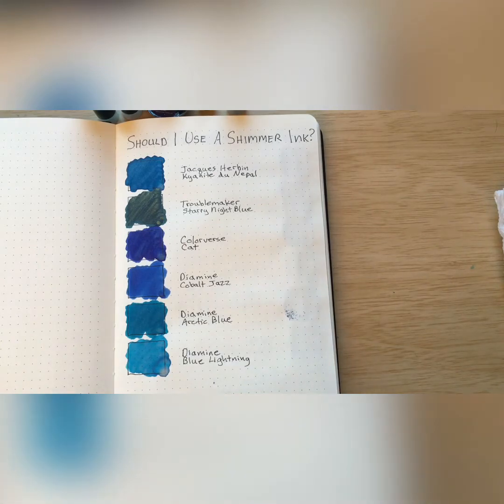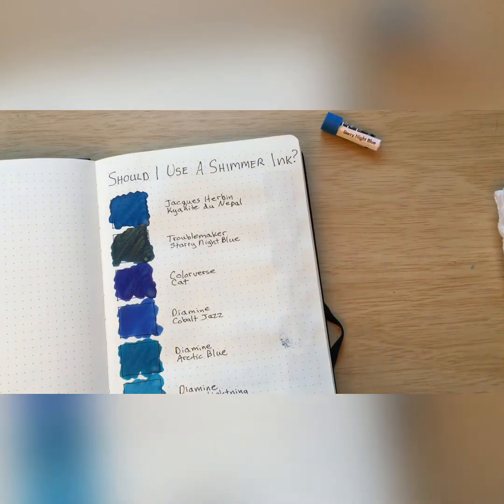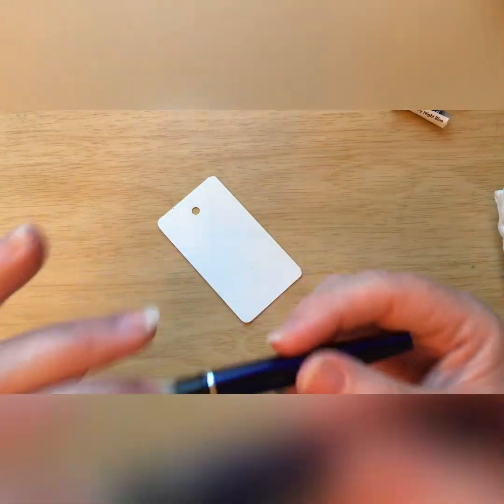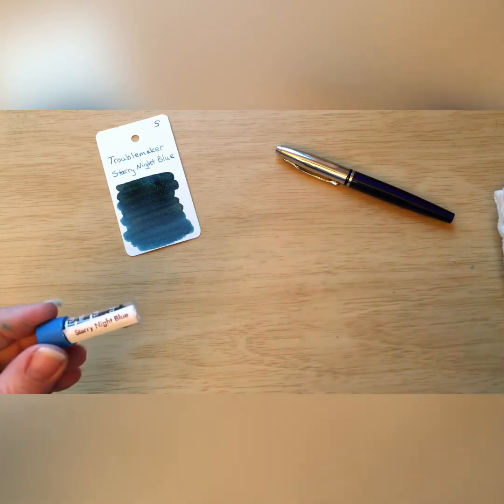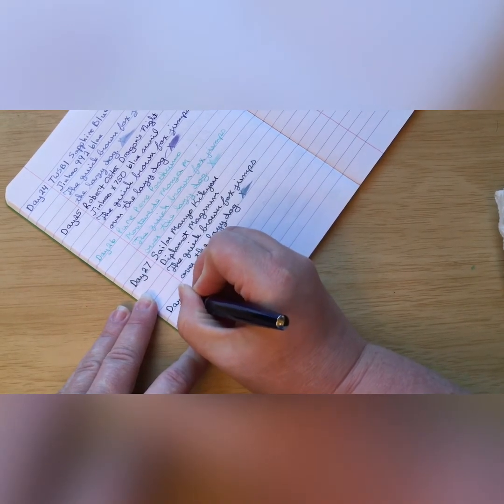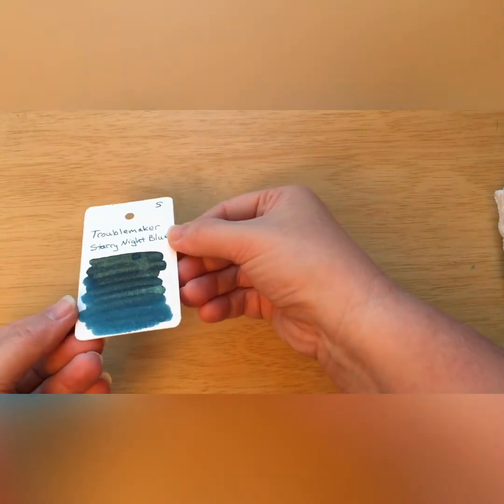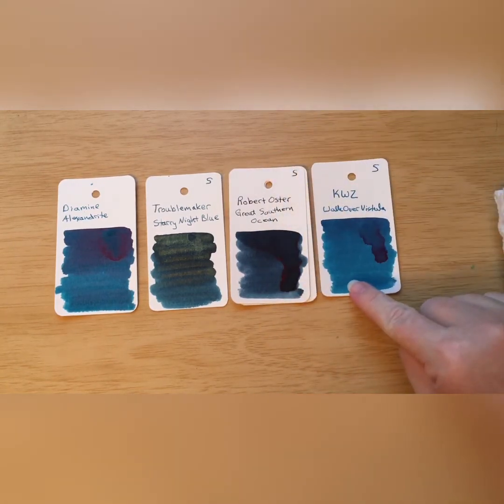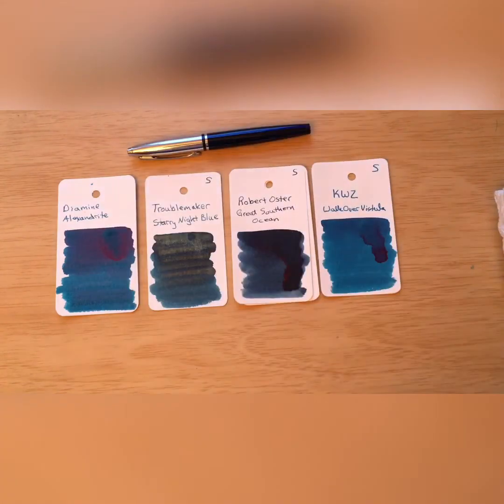Day 28 -- Troublemaker Starry Night Blue -- 30 Blue Inks 30 Days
Please forgive my technical difficulties with today's video! My ancient iphone has been revived, but it might not be the best thing to make videos with. :-(

About a week ago, I posted a video asking you to help me choose a shimmer ink.  Thank you to everyone who voted. We actually had a three-way tie! But I could choose only one. Our fountain pen ink for Day 28 is Troublemaker Starry Night Blue. I'll remember the other two for future swatching!

Starry Night Blue is a beautiful dark teal with lots of gold shimmer. The swatch showed off the shimmer very well, but I didn't see much in the writing sample. I guess I need to practice writing with a shimmer ink!